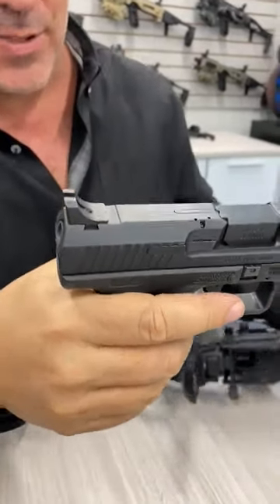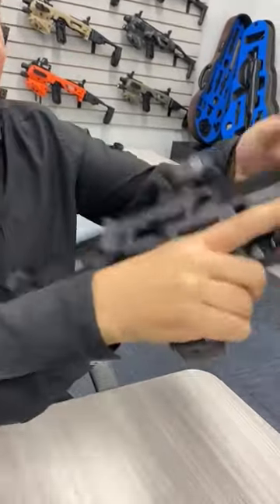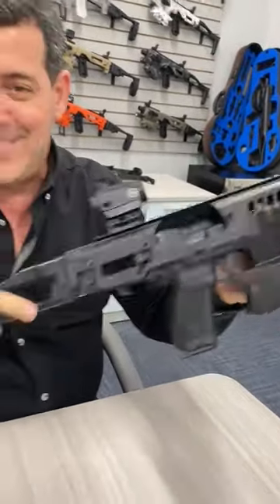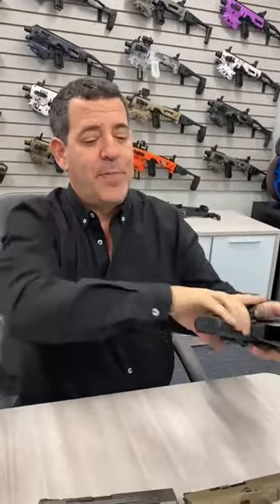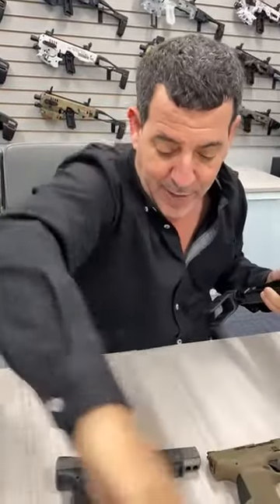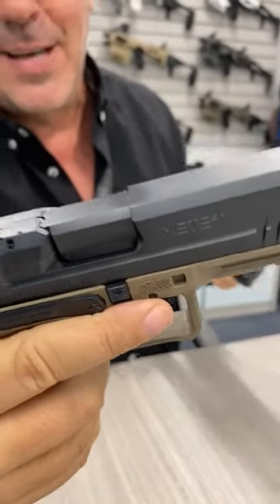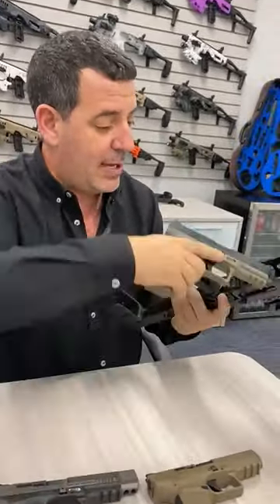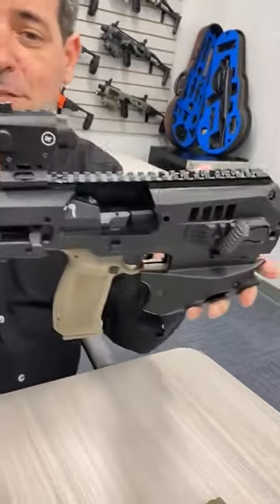Canik TP9SFT, METE SFT & METE SFX fit into new MCK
We love these Caniks!